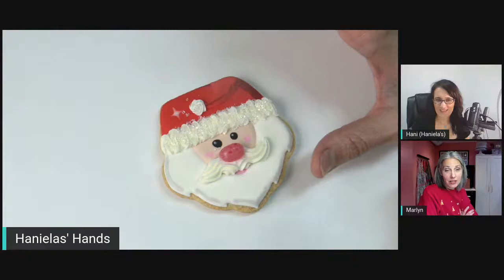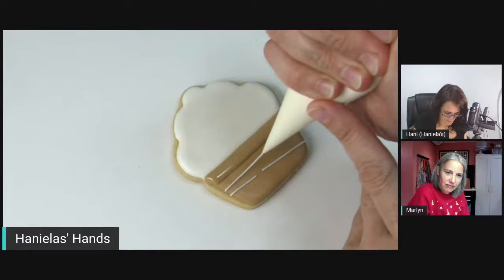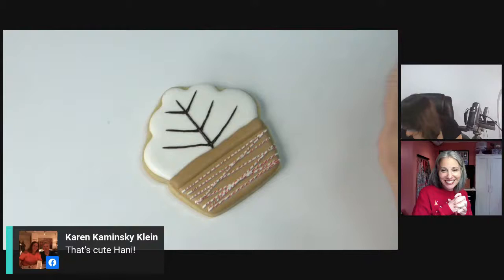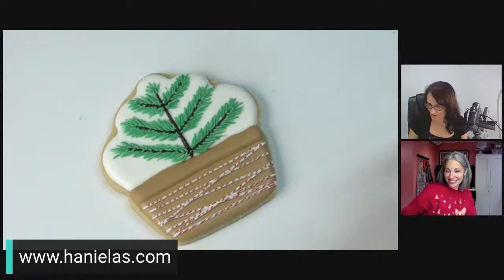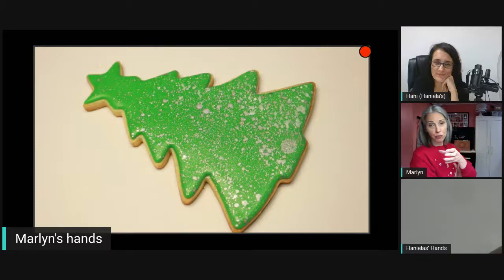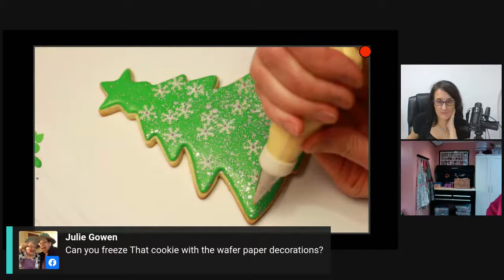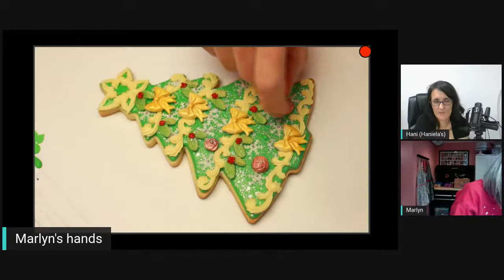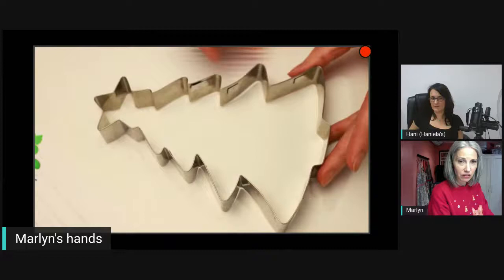Tuesday LIVE REPLAY Dec 7th - LIVE COOKIE DECORATING - Christmas Tree Cookies 2 ways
Link to our paid groups for more all-access tutorials

If you miss the Livestream you can watch the replay via my YouTube channel